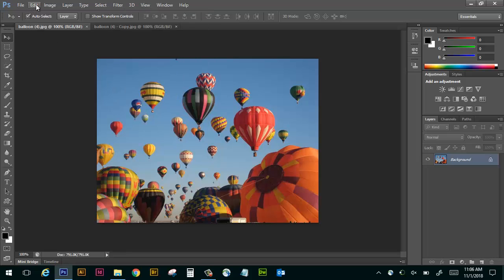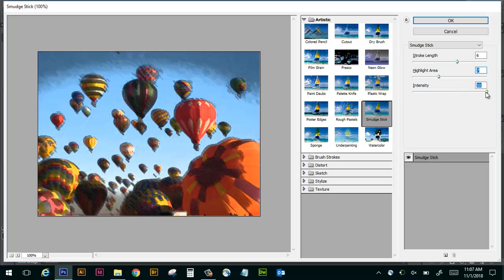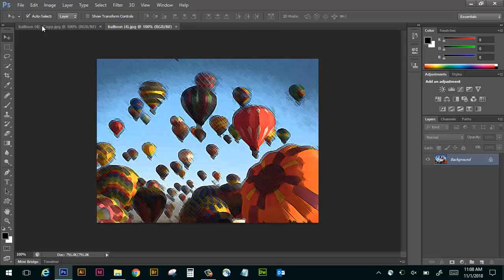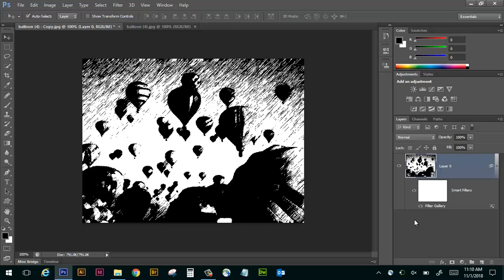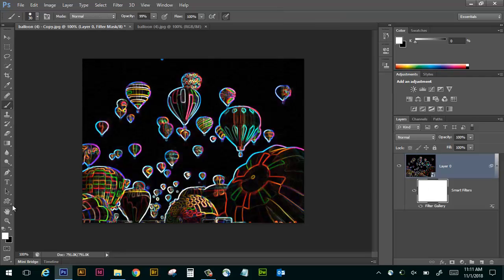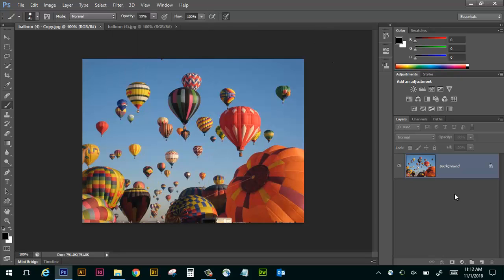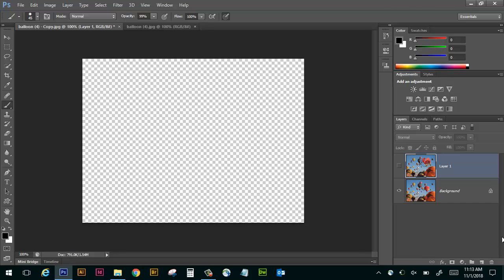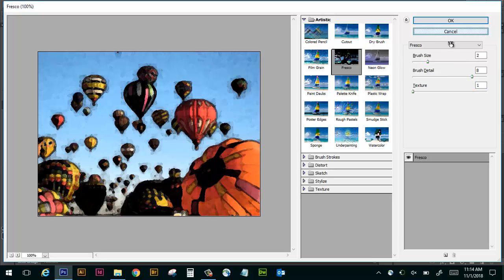Photoshop Smart Filters